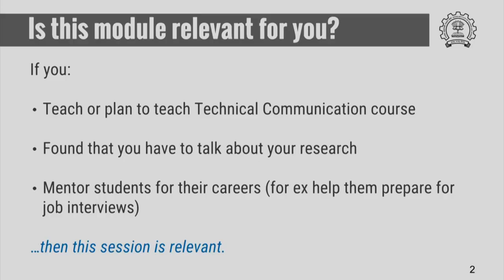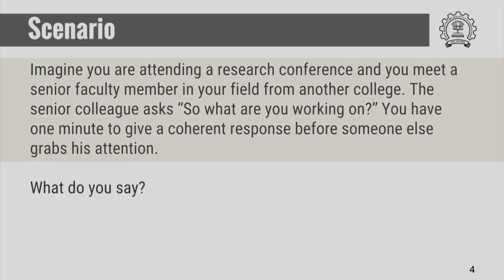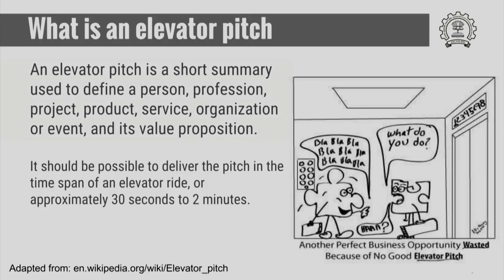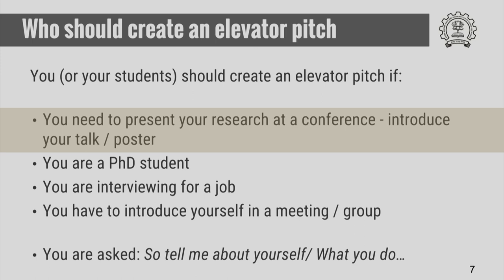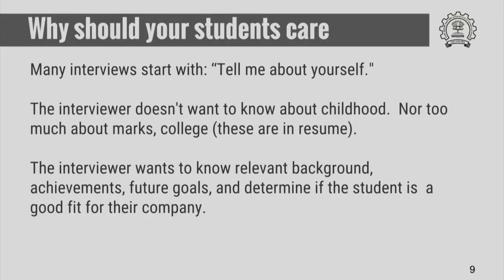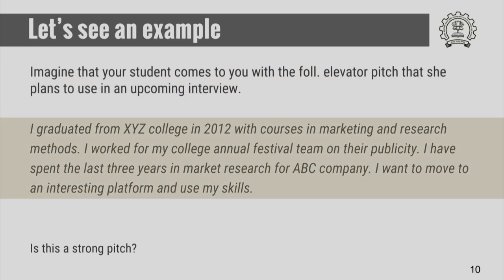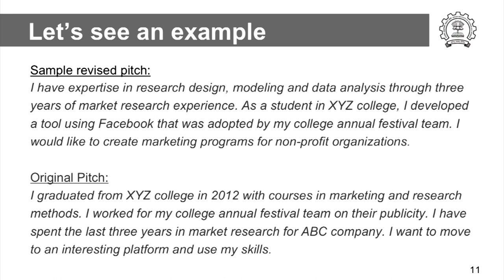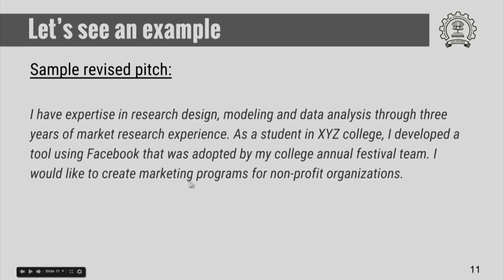HS791x S501 Elevator Pitch Why and What IIT Bombay